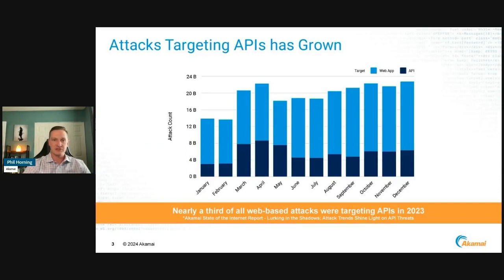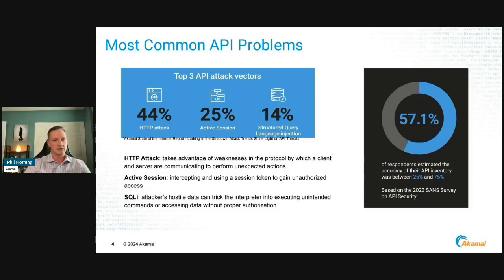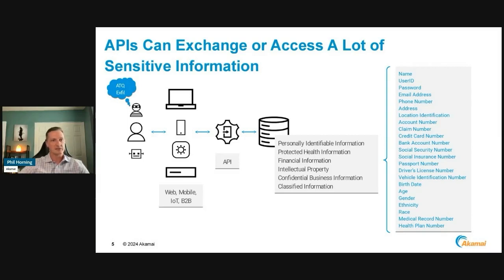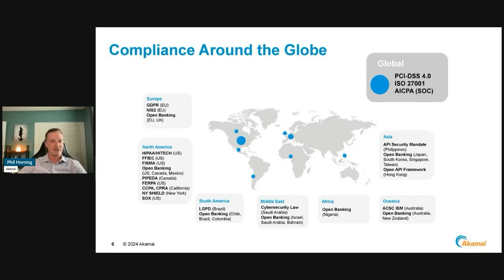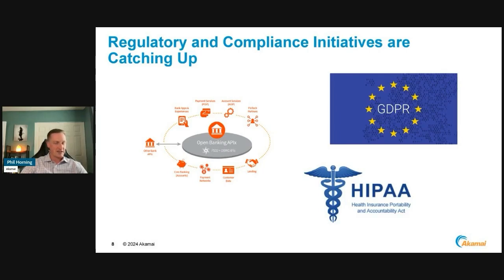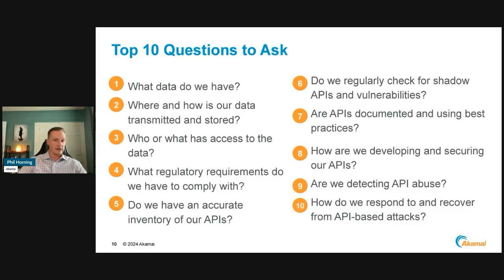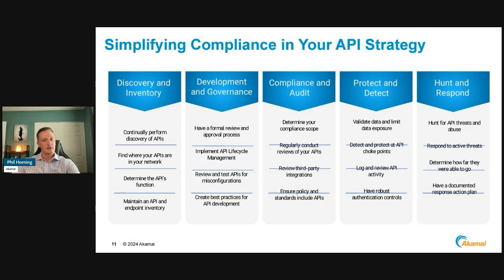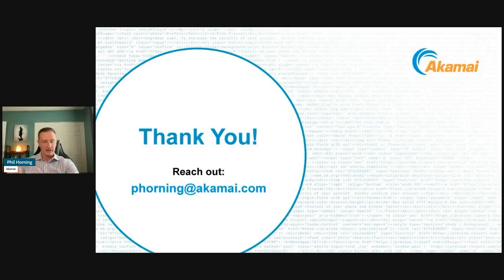Addressing Compliance Concerns in Your API Security Strategy with Phil Horning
Welcome to today's session on "Addressing Compliance Concerns in Your API Security Strategy." I'm Phil Horning is an Enterprise Security Architect at Aamay, specializing in abuse and fraud as well as API security. With extensive experience as both an external and internal auditor, he's here to guide you through the intricate world of compliance in API security.

🔒 Key Discussion Points:
-The increasing targeting of APIs and the shift in compliance requirements to mitigate these threats.
-Essential questions to evaluate your API environment and compliance status.
-Strategies to simplify your API compliance approach.

📊 Highlights:
-Over a third of web-based attacks now target APIs.
-Common API vulnerabilities such as HTTP-based attacks, session abuse, and SQL injections.
-The importance of accurate API inventory and the challenges many organizations face in maintaining it.
-Real-world examples of API abuse and the critical need for robust API security measures.
-Key compliance initiatives including PCI DSS, GDPR, HIPAA, and emerging standards in open banking.

📋 Top 10 Compliance Questions:
-What data do we have?
-Whose data is it?
-Where is the data stored and transmitted?
-How accurate is our API inventory?
-Are we checking for shadow and zombie APIs?
-What are our API vulnerabilities?
-Are our APIs documented and following best practices?
-Are we testing APIs before deployment?
-Can we detect API abuse?
-How do we respond and recover from API attacks?

🔧 Simplifying Your Strategy:
-Continuous discovery and inventory of APIs.
-Development and governance best practices.
-Regular compliance reviews and audits.
-Ensuring third-party integrations are secure.

Timestamps:
0:00 - Introduction
1:00 - Increasing Targeting of APIs
2:00 - Common API Vulnerabilities
3:00 - Real-world Examples of API Abuse
4:00 - Key Compliance Initiatives
5:00 - Top 10 Compliance Questions
6:00 - Simplifying Your API Compliance Strategy
7:00 - Q&A Session